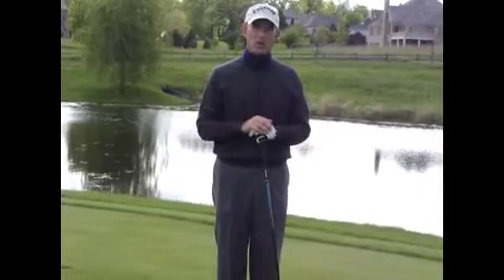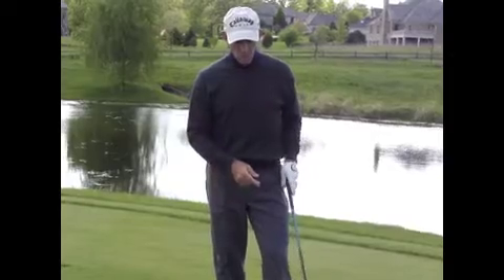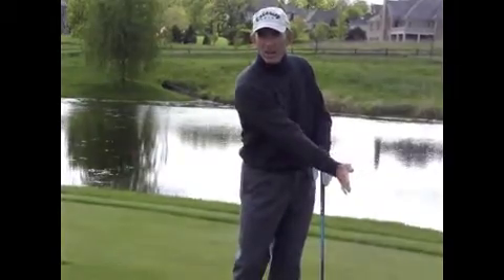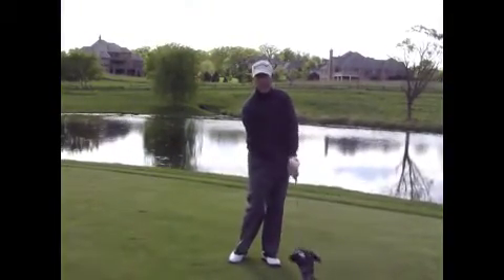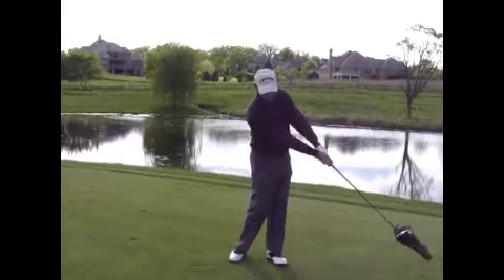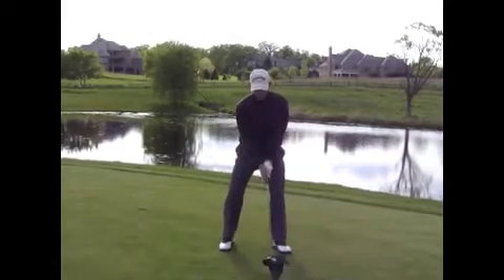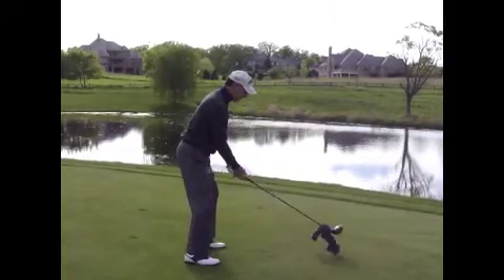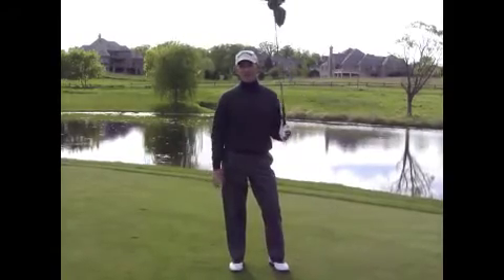Towel Drill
Towel drill for improving your golf swing - lagging the club better.